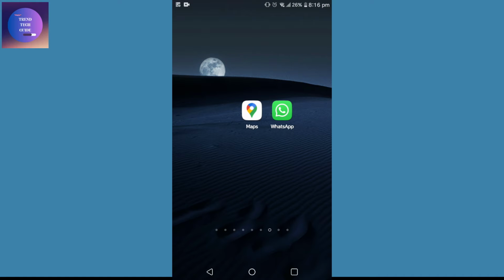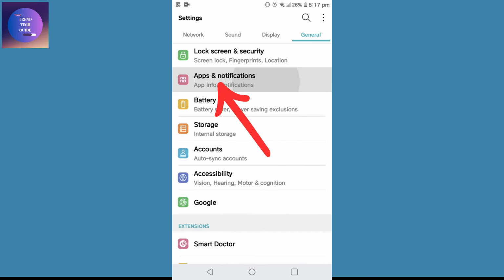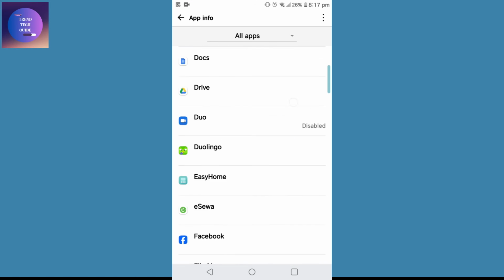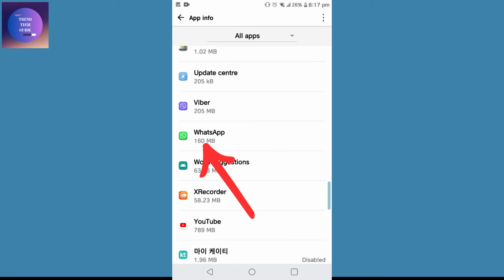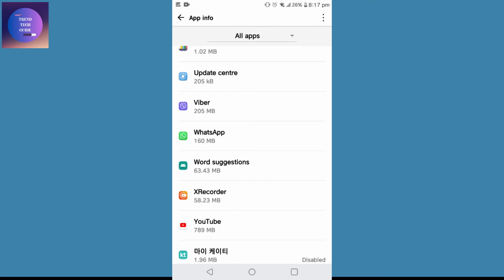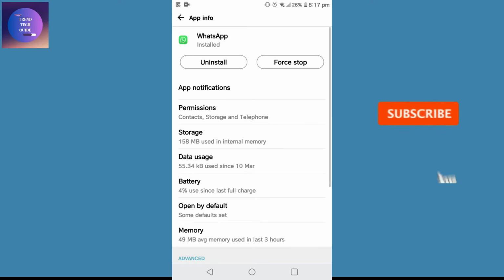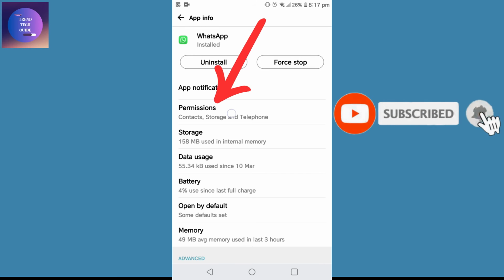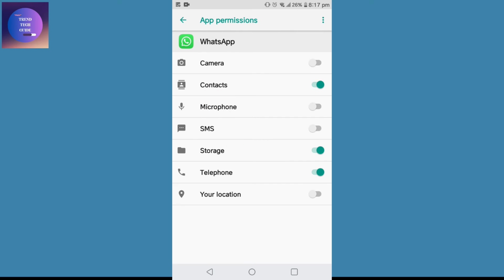How to Allow Microphone & Camera Access on WhatsApp [QUICK FULL GUIDE!]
Learn how to allow microphone and camera access on WhatsApp with this comprehensive tutorial. Granting access to these features is essential for making voice and video calls, sending voice messages, and sharing photos and videos. This guide covers the steps for both Android and iOS devices, ensuring you can use all of WhatsApp's communication features without any issues.

👉 Explore more!